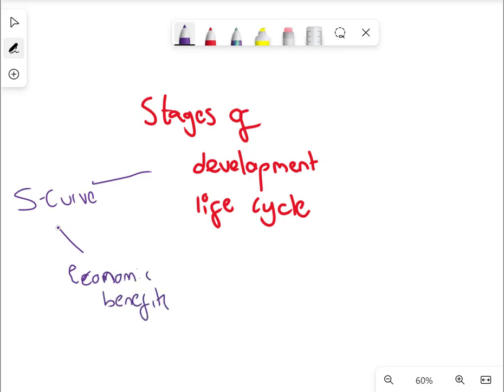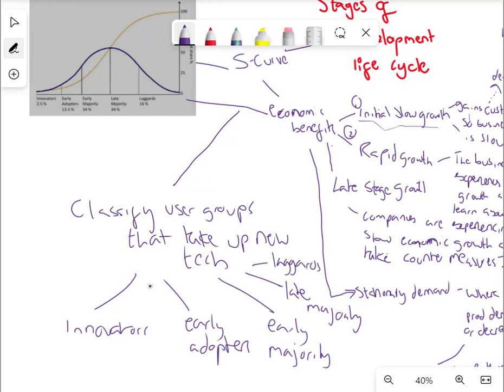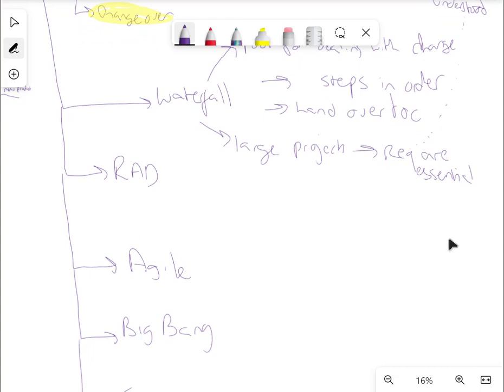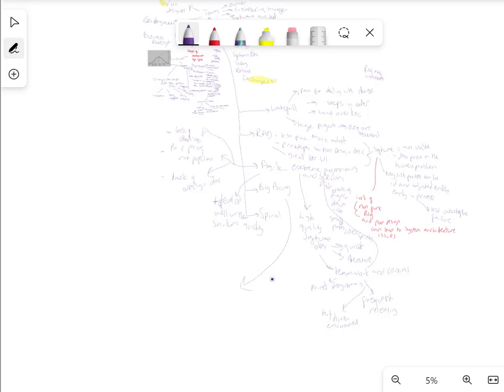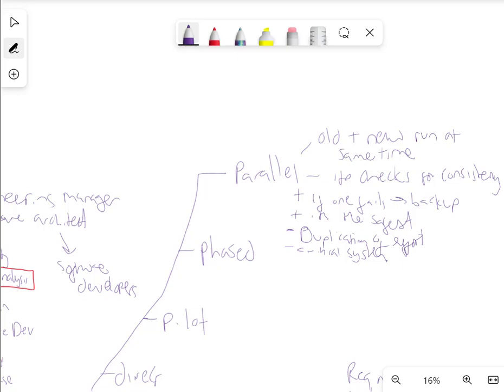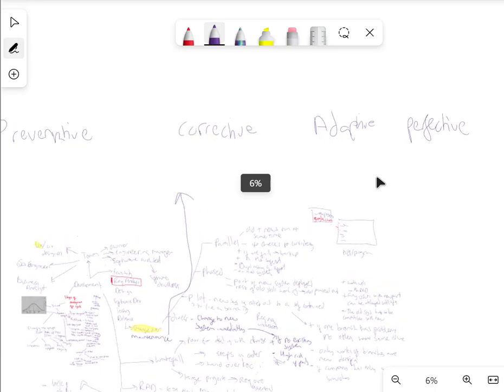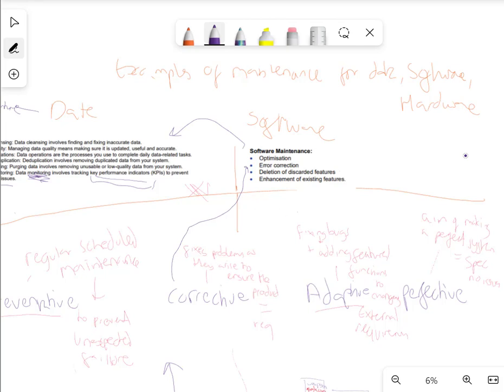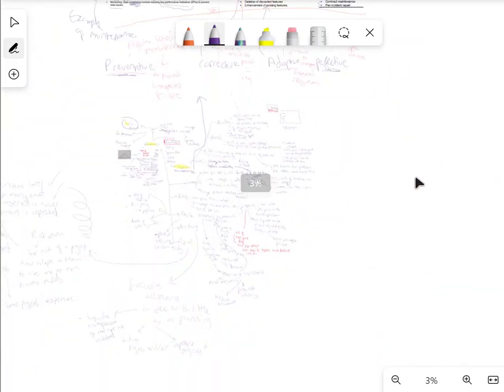WJEC Digital Technology AS Development Life Cycle Overview